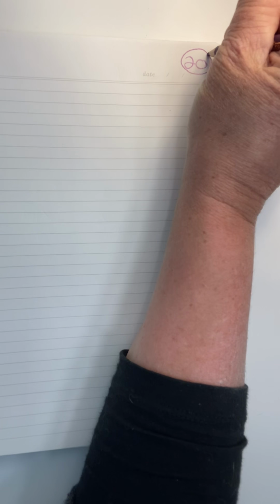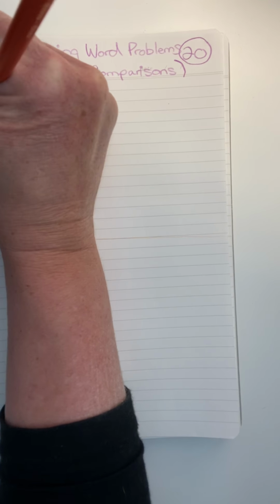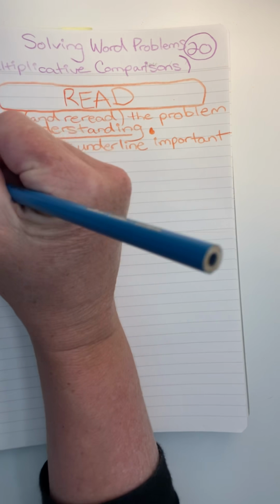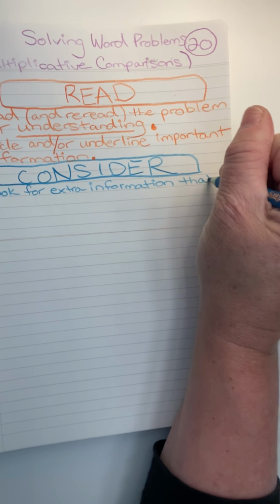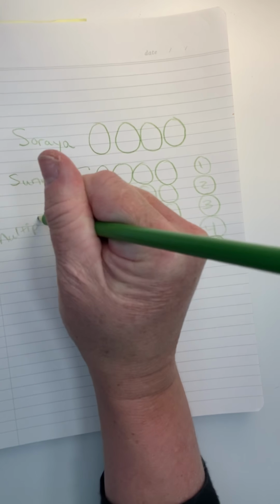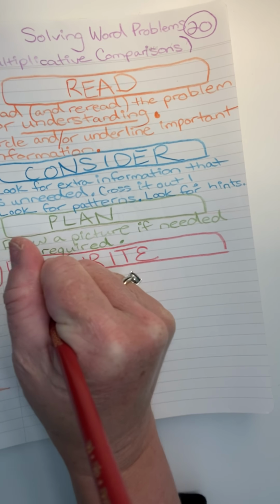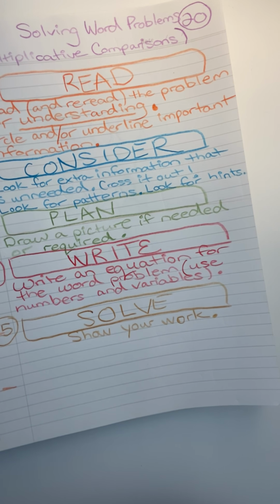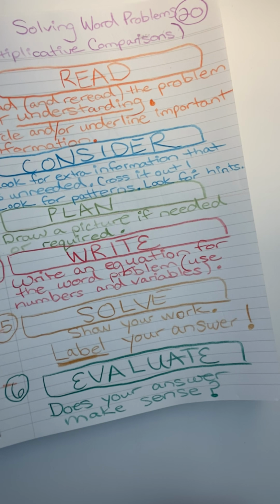Steps for Word Problems (Multiplicative Comparisons)